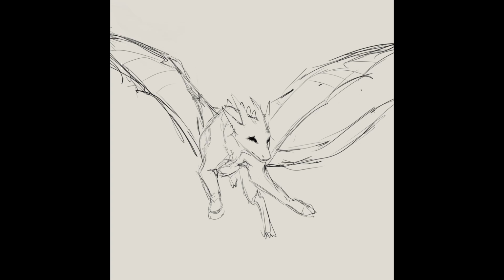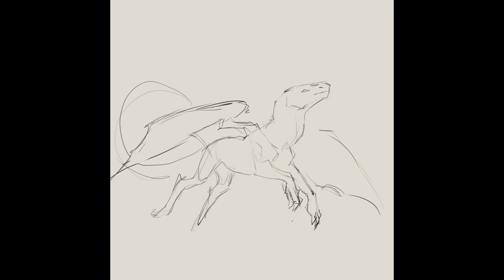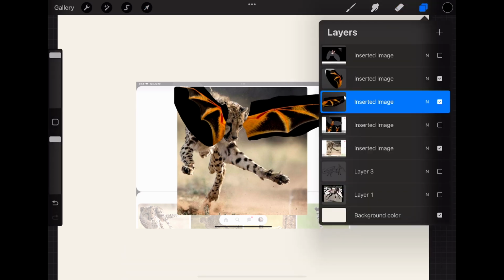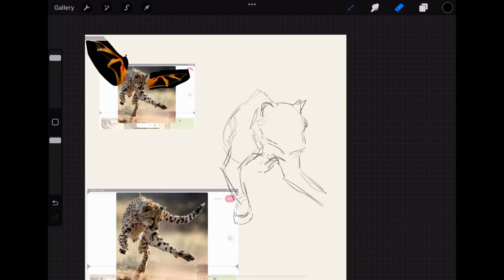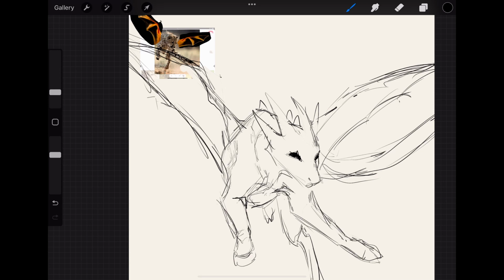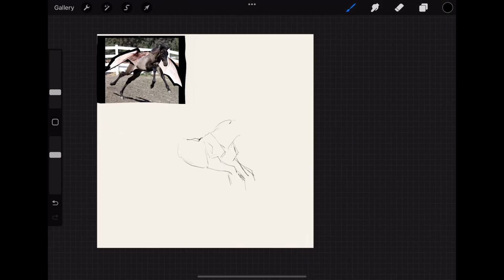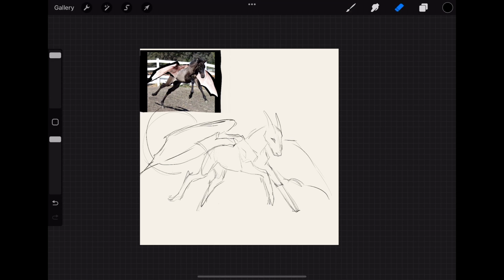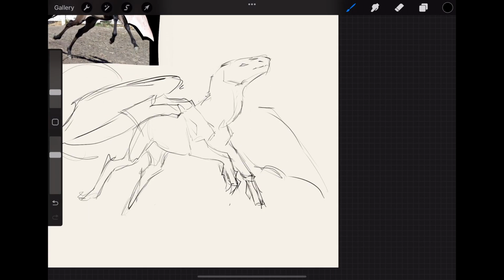Dynamic Dragon Poses Tutorial! (intermediate) | How to Draw Your Dragon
For those of you who like to get right to the meat of the video, intro ends at 1:34!

Anyway, I've been so excited to make this video for a long time! This is how I draw dynamic dragon poses! Beginners can totally do this, but I feel this is meant more for intermediate artists who want to level up their pose game and want to know how to use references effectively. You can customize this method to make literally ANY POSE you want and it's super easy.

I wish I had a video like this when I first started drawing dragons, so I hope this helps you draw yours!

If you'd like to try out cool no-copyright music while also supporting me use this link!
You get one month free hehe